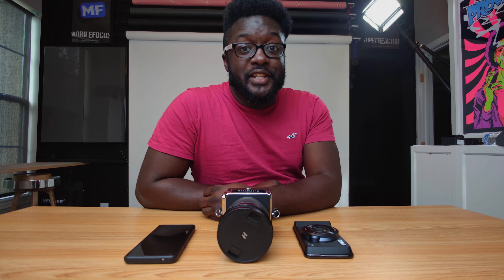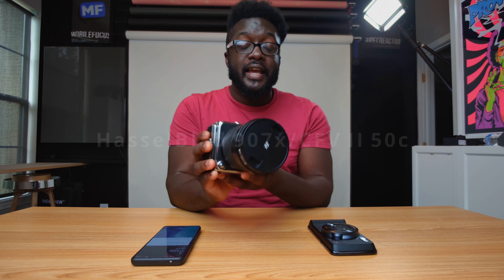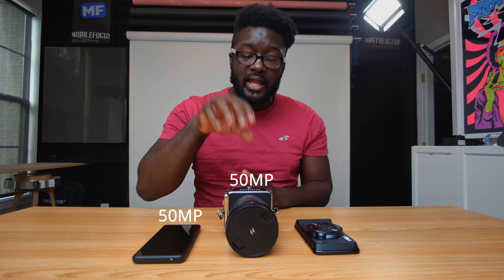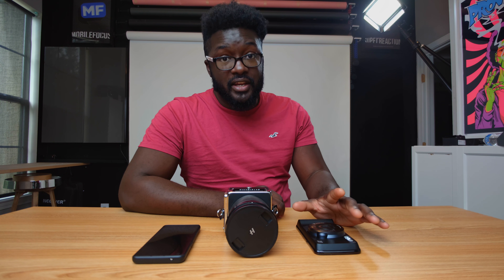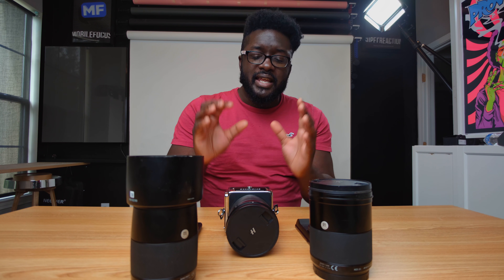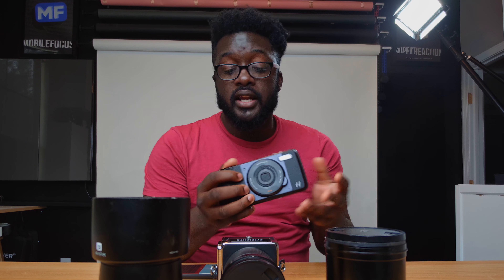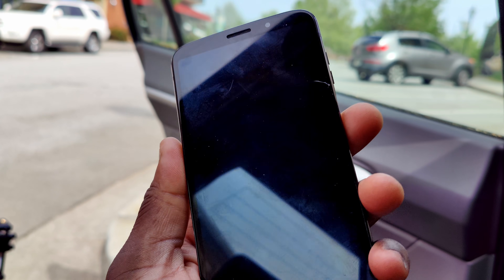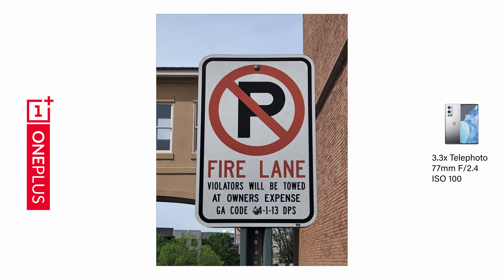Medium Format vs Smartphone: Hasselblad x OnePlus 9 Pro Shootout in 8K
A 3-Way shootout between Hasselblad Medium Format Cameras vs Hasselblad Smartphones, Seeing if that  "H" Badge is worth the price tag

Main Camera:
Mi 10 Pro (Shot in 8k)

Cameras being tested:
Hasselblad 907x
Oneplus 9 Pro 5G
Motorola Z3 (RIP)

Lenses Used:
XCD 21mm F4
XCD 30mm F3.5
XCD 90mm F3.2

Phone Grip Used:
BitPlay Snap Grip